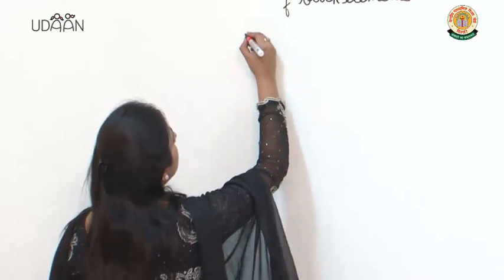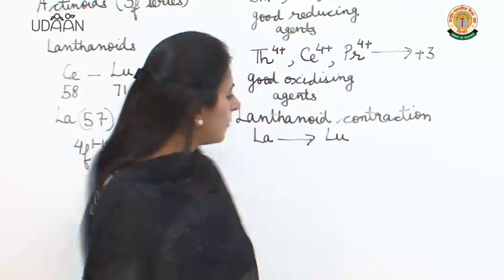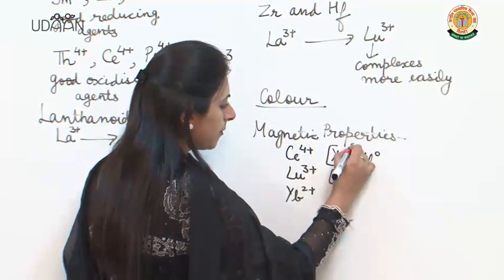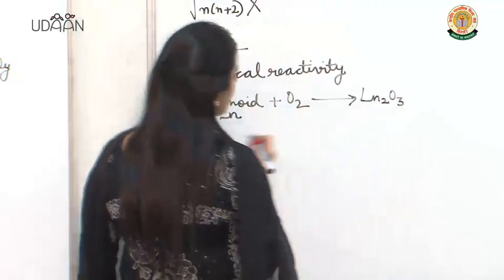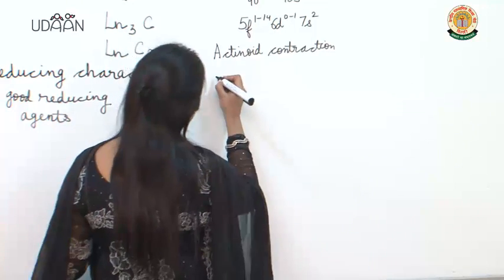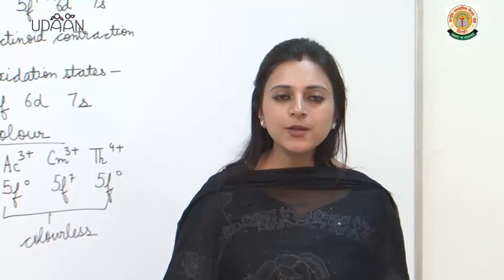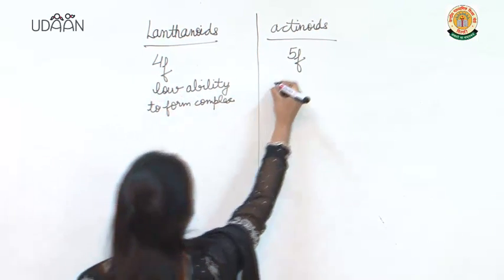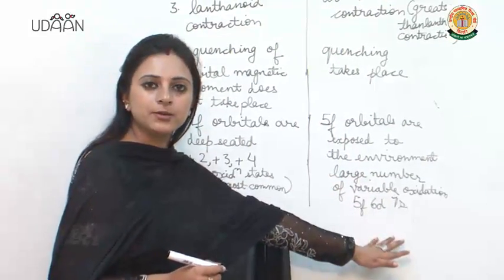Lecture: d and f - block Elements - 2